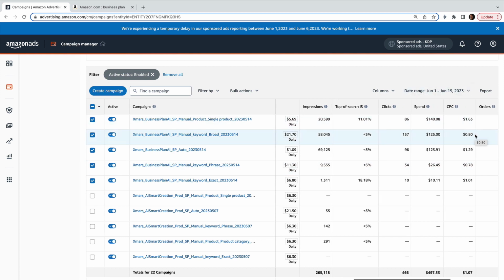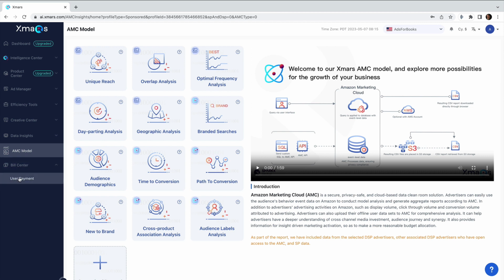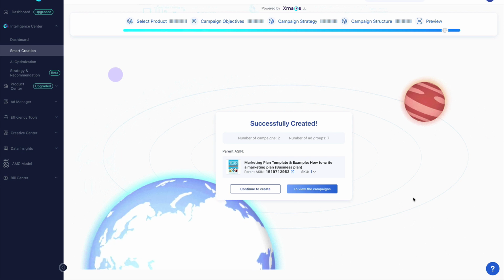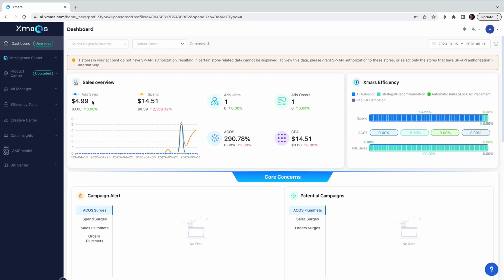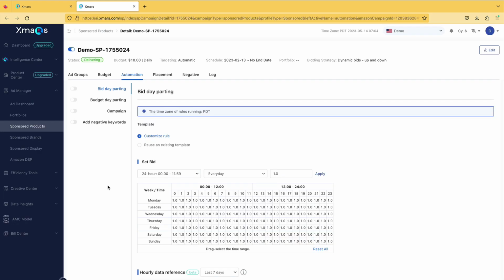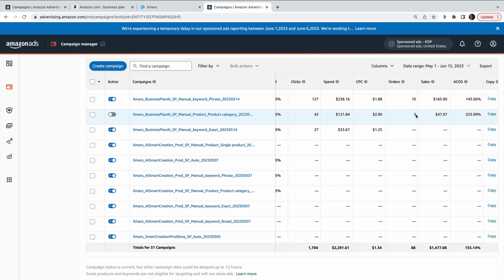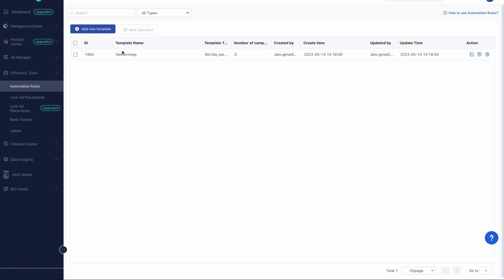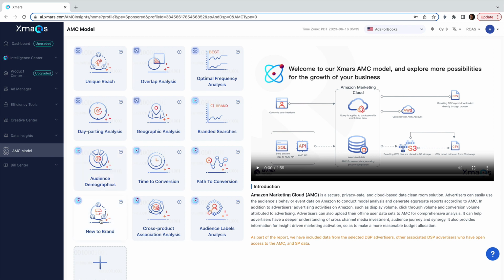Advanced Amazon Ads With Artificial Intelligence - Beat All Competitors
In this tutorial, I walk you through how to set up and run your Amazon ads in an automated way, with Artificial Intelligence. I'll show you how to set up your ads, how to make sure you have a profitable ACOS and TACOS.

You can either automate your entire Amazon ads process or do a semi-automated approach. Once you set up your ads, I'll show you how to help the AI, and direct it so it figures out the best approach sooner. You can control day-parting for your Amazon ads, times of the week and days to run ads, how to spread your Amazon ad budgets.

You can run these ads for Amazon KDP or most other products. This is Amazon ads for authors and Amazon ads keyword targeting.

I will also show you advanced features - how to get to Amazon Marketing Cloud.